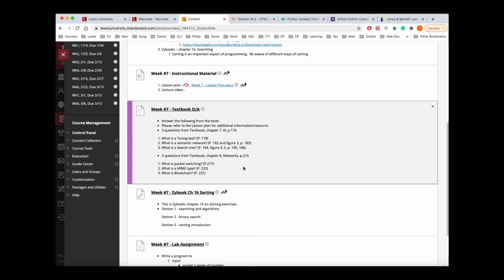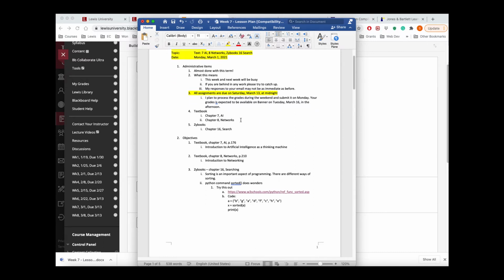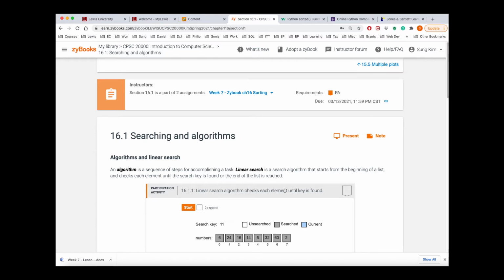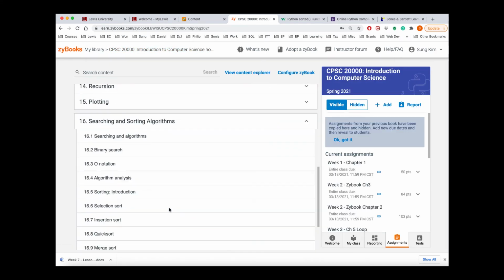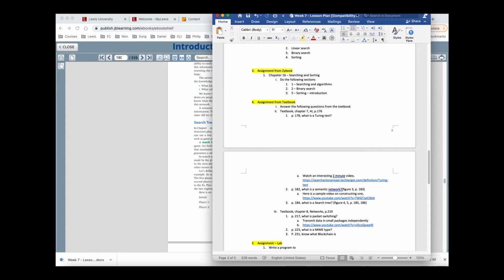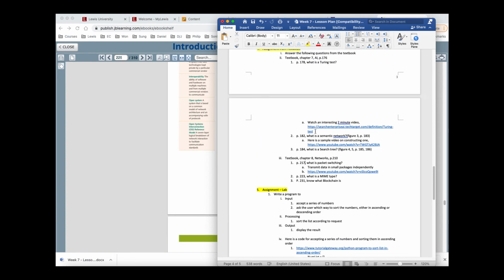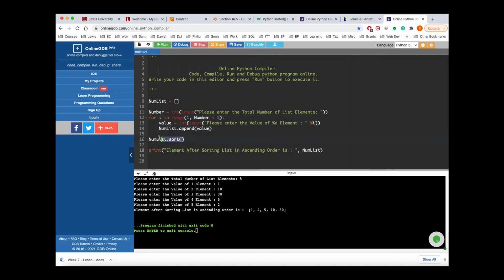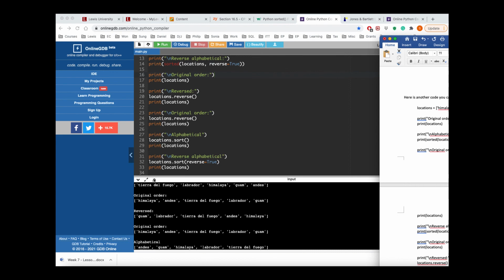ICS Week 7 Lecture Video